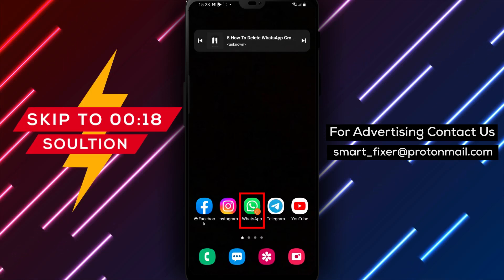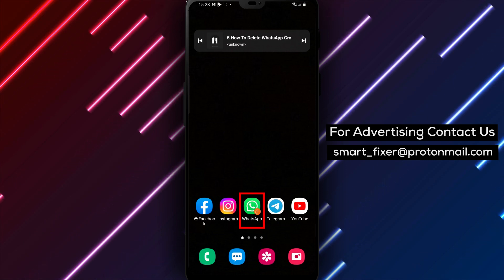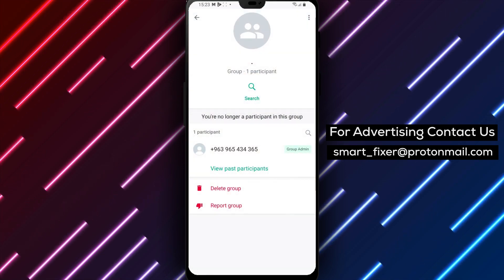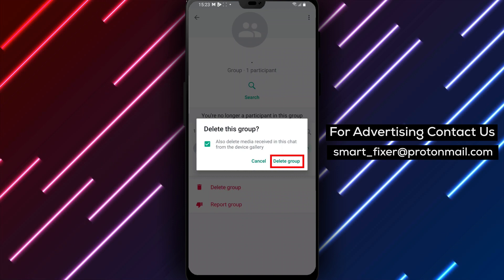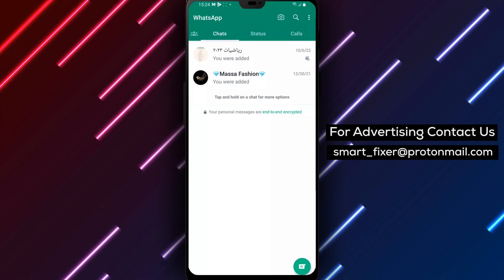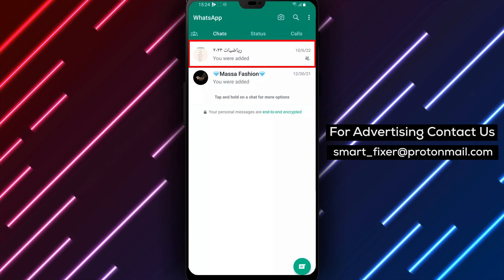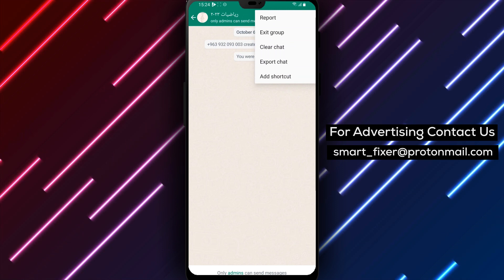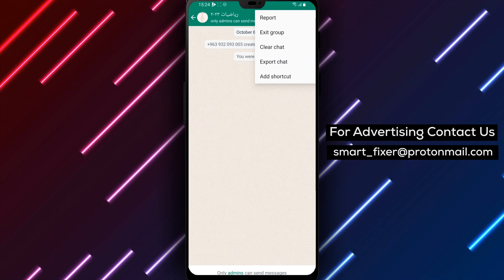How To Delete WhatsApp Group On Android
Are you wondering how to delete a WhatsApp group on Android? It's a simple process, and we're here to guide you through it. Follow these steps to delete a WhatsApp group on Android:
1. Open the WhatsApp group chat that you want to delete.
2. Tap on the group subject at the top of the screen.
3. Tap the "Delete group" icon.
4. Confirm the deletion by tapping "Delete".
Remember that once you delete a WhatsApp group, you'll no longer have access to the group chat or any of the messages sent within it. Deleting a group chat is a permanent process, so make sure you're absolutely sure before you delete a group.
If you're the group admin and want to delete the group, you'll need to remove all members from the group first before you can delete it.
Deleting a WhatsApp group on Android is a quick and easy process that can help declutter your chats and keep your conversations organized.